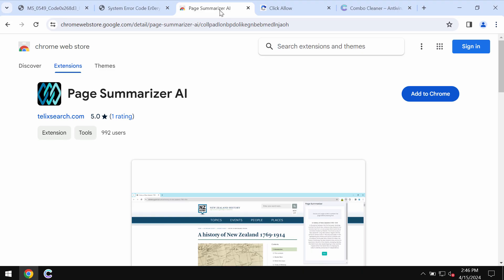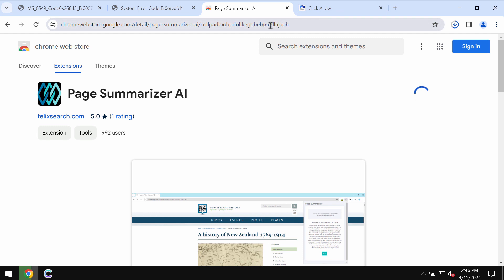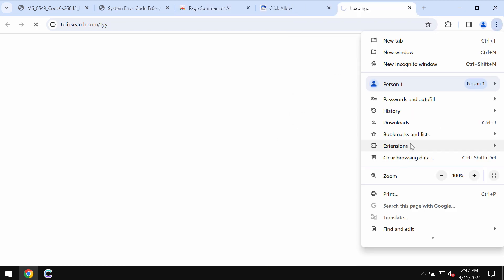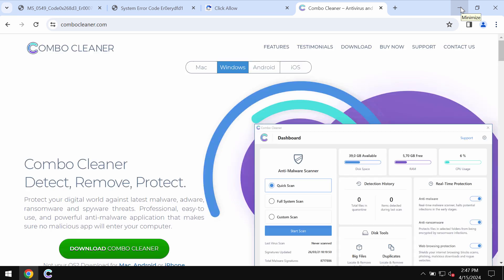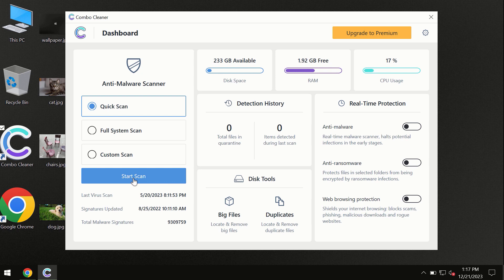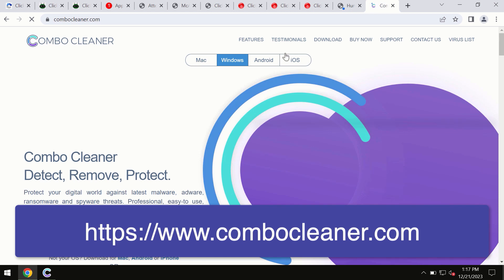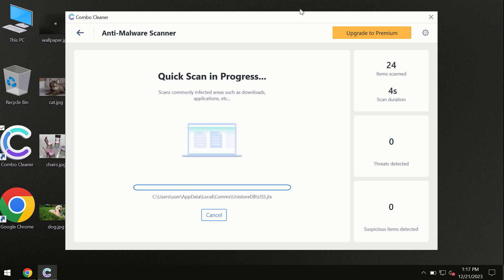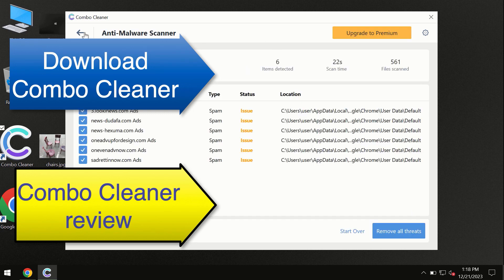Page Summarizer AI browser hijacker removal.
Page Summarizer AI is a browser-hijacking extension. It attacks Google Chrome and other browsers. It may change the default search engine and other settings without the user's approval. Don't tolerate it! Remove it with Combo Cleaner Antivirus via the official or, optionally, follow the manual tips given in the video.